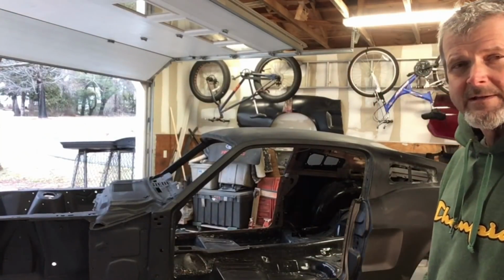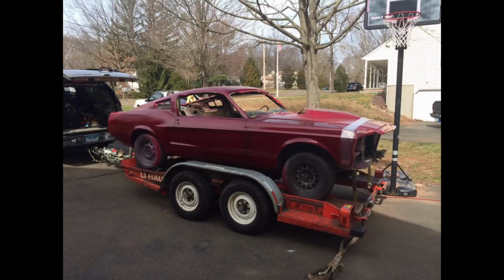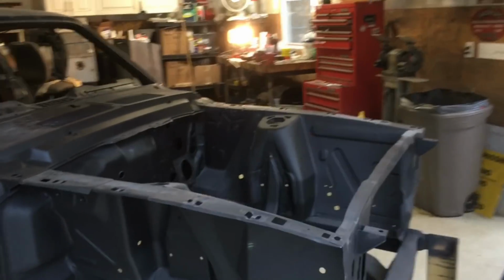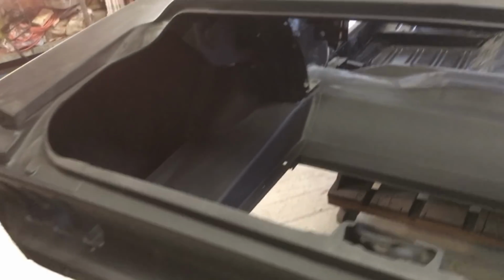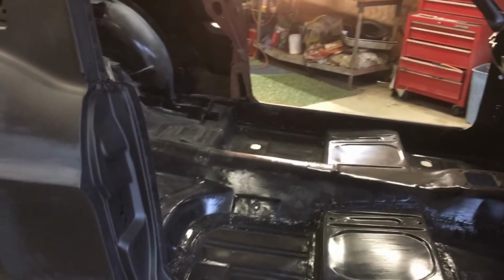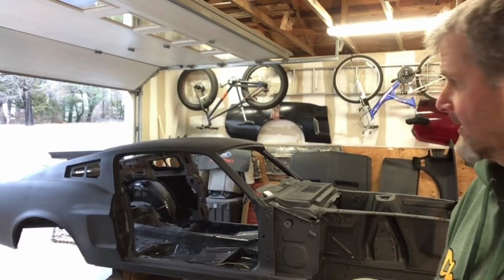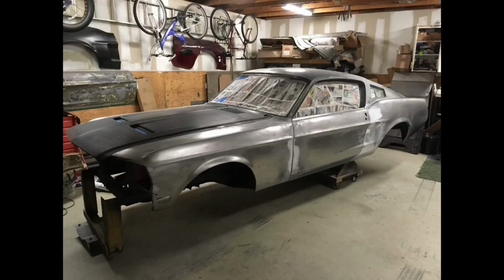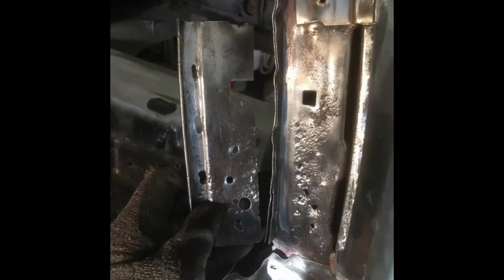Viewers Projects #7 Ted's 1968 Mustang fastback.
Ted shows us his 1968 Mustang project. Never know who may have one hiding somewhere. Needed more work than expected, but Ted is taking steps to make it right.